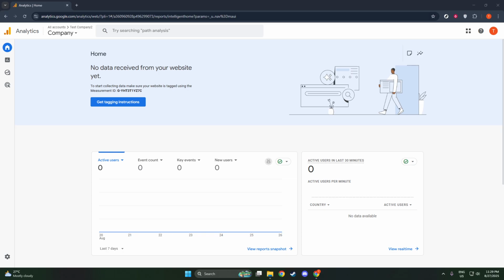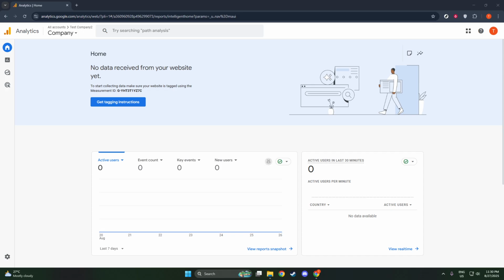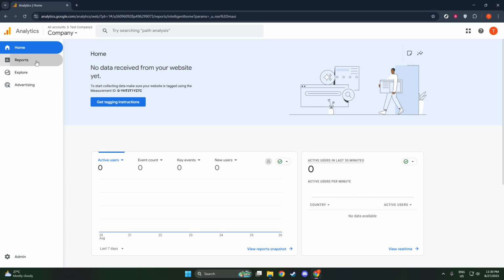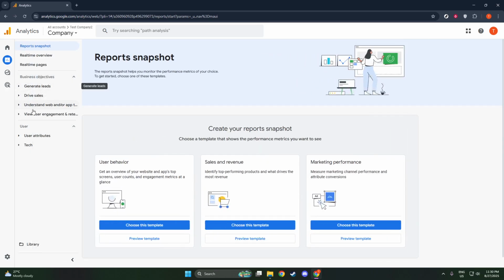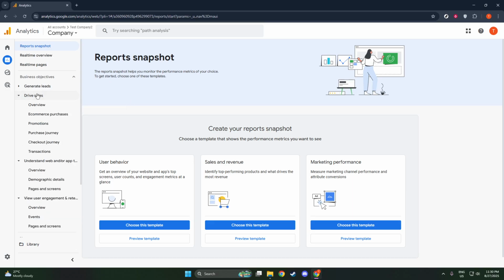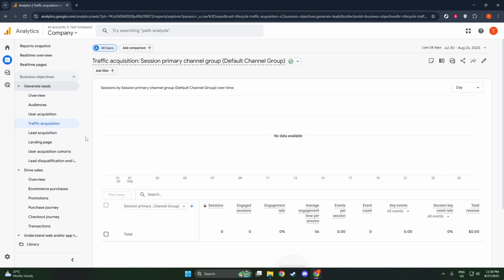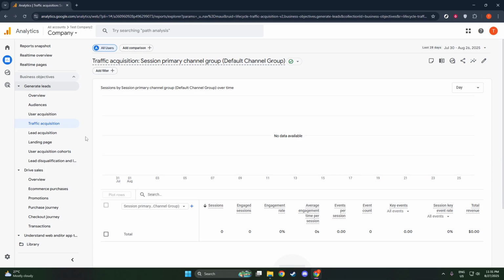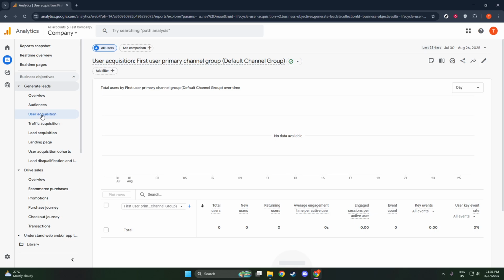How to Track a UTM in Google Analytics [2026 Full Guide]